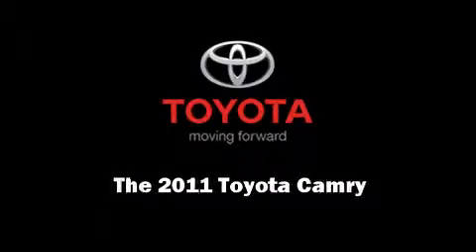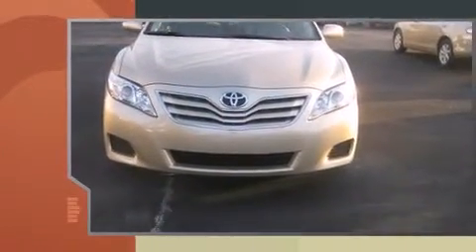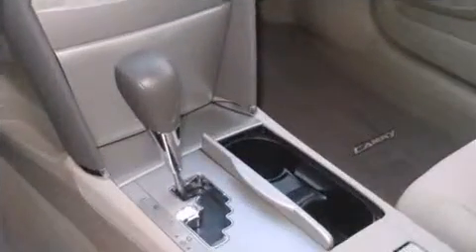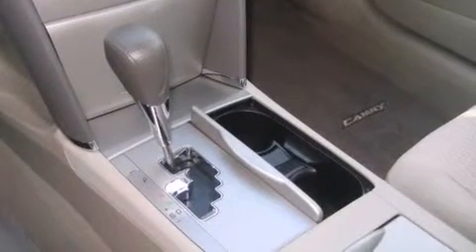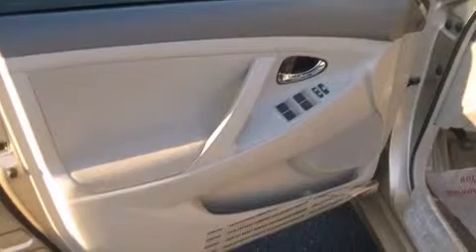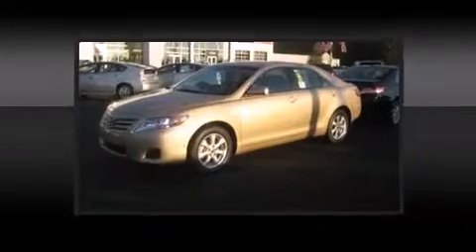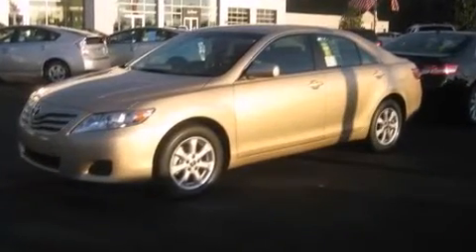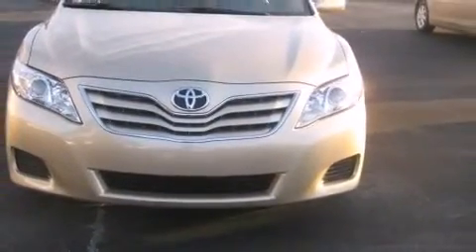2011 Toyota Camry LE Sedan in Greenville, NC 27834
Greenville Toyota
3615 S Memorial Dr

Get excited about the 2011 Toyota Camry. It features a front-wheel-drive platform, an automatic transmission, and a 2.5 liter 4 cylinder engine. This model accommodates 5 passengers comfortably, and provides features such as: delay-off headlights, an outside temperature display, a split folding rear seat, power windows, remote keyless entry, High Solar Energy Absorbing glass, and cruise control. Voice activated navigation includes touch screen functionality as well as an integrated backup camera. Premium JBL audio includes eight speakers as well as music streaming via Bluetooth wireless connectivity. Toyota ensures the safety and security of its passengers with equipment such as: head curtain airbags, front SIDE impact airbags, traction control, brake assist, a panic alarm, and 4 wheel disc brakes with ABS. Toyota's Star Safety System includes Vehicle Stability Control, maintaining exceptional control when conditions turn challenging. You will have a pleasant shopping experience that is fun, informative, and never high pressured. Please don't hesitate to give us a call.